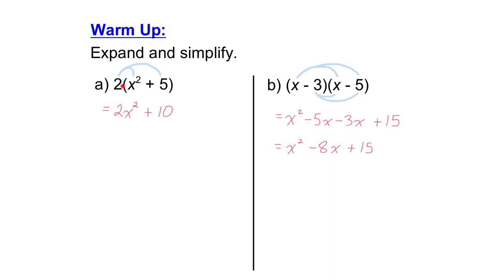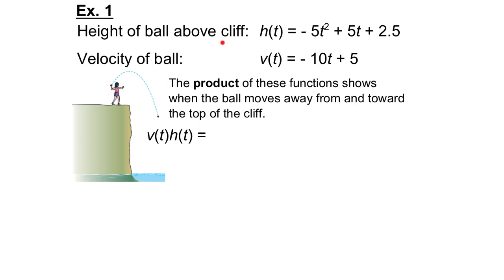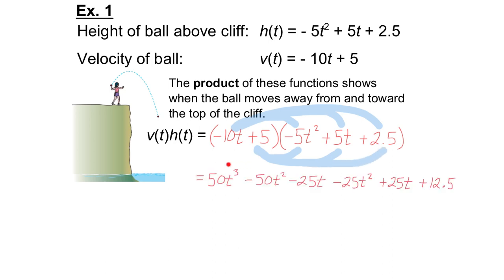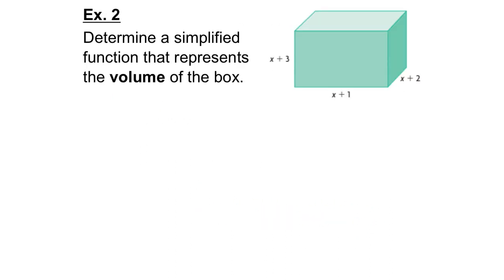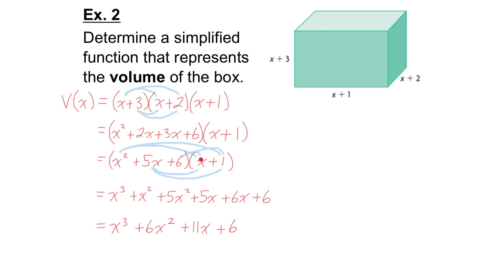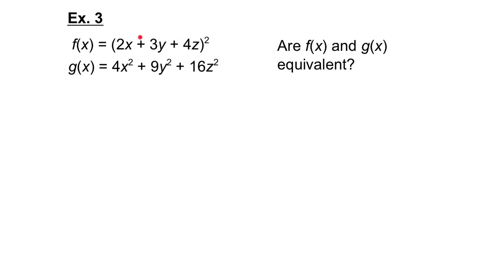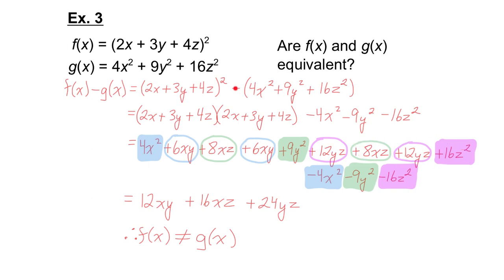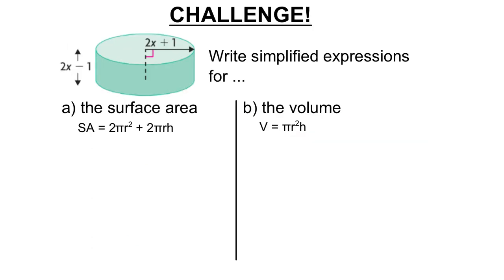MCR3U 2-2 Multiplying Polynomials